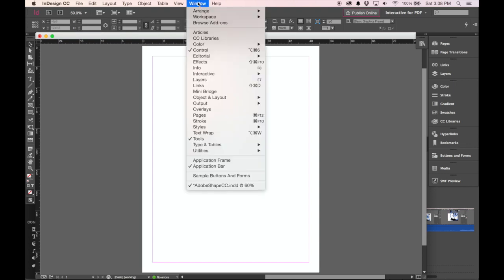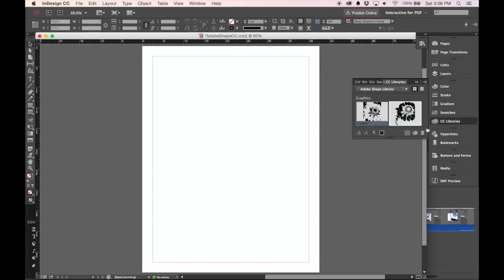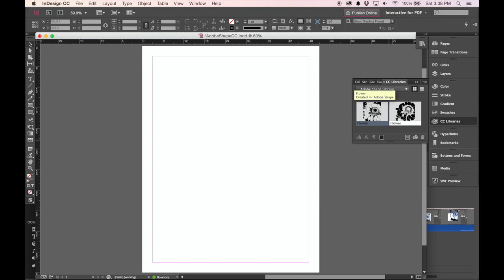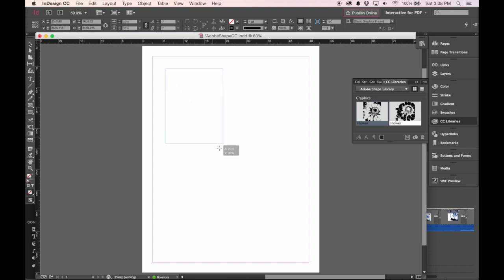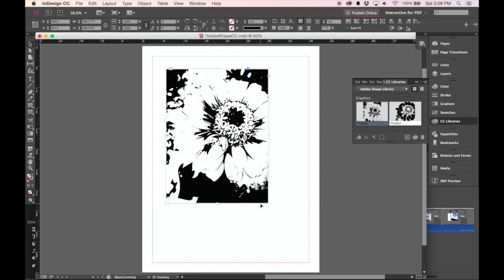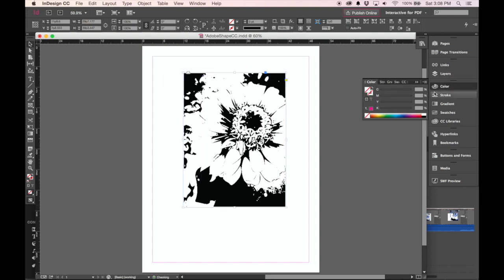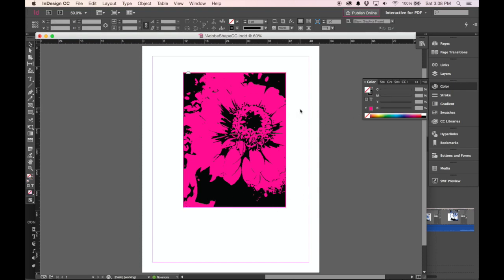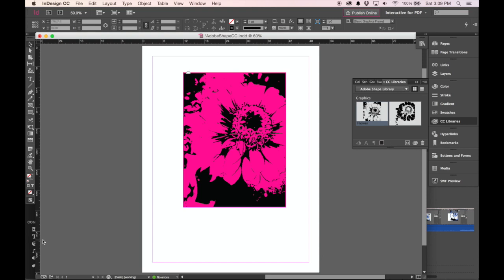7. Adobe Shape Photo to Vector - InDesign Finish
How to Create a Vector Graphic Shape from a Photo on an iPad Using Adobe Shape CC